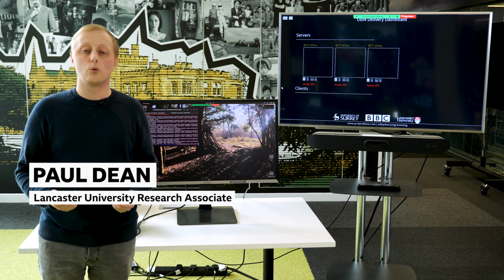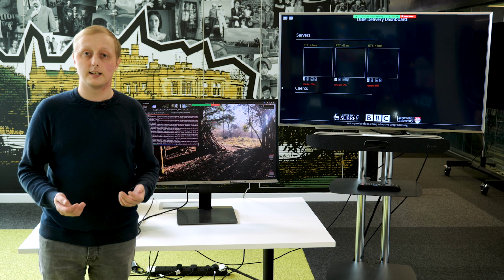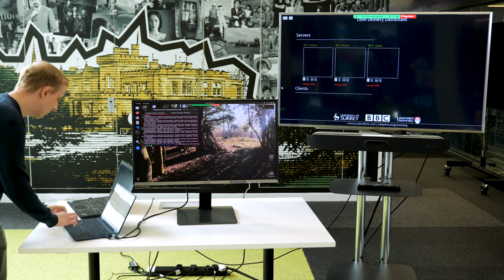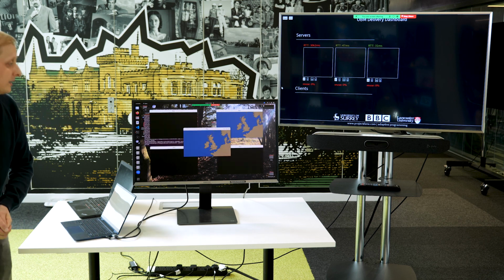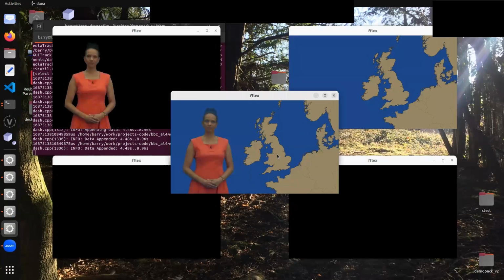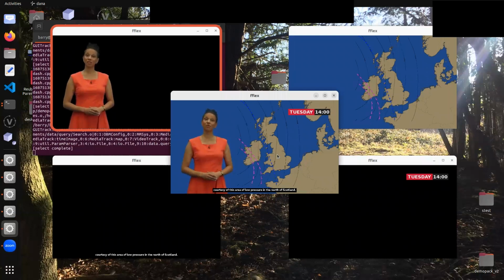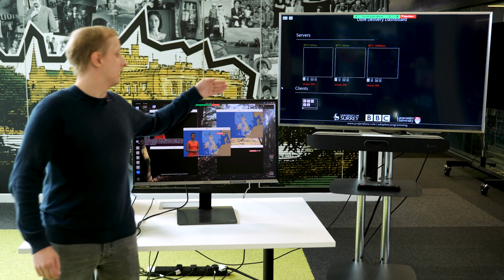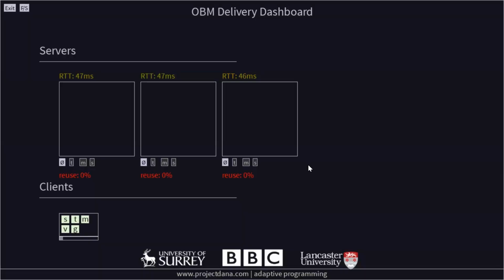AI4ME - DEMO 2 Dynamic compute migration for compute-reuse (Full video)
Dynamic compute migration for compute-reuse

AI4ME is an industry led partnership [between the BBC, Lancaster University and the University of Surrey] looking at applying AI to help with the production and consumption of flexible, personalised content that can offer new value to audiences.

This video shows how fine-grained units of compute can be migrated in real-time between client and cloud compute resources, and how cloud-resident compute can share cached results.